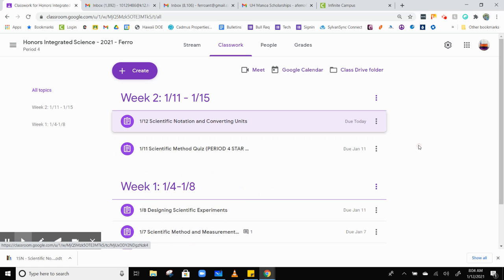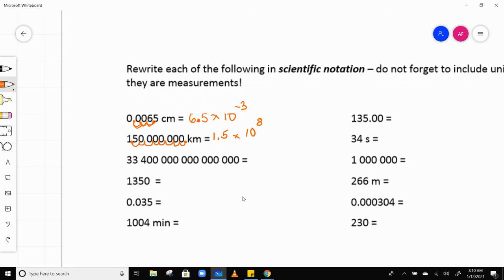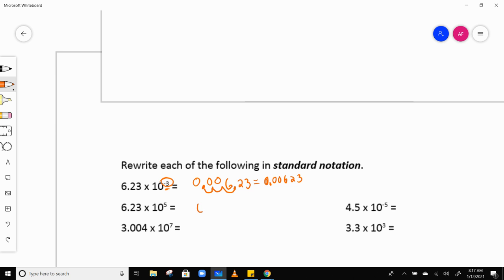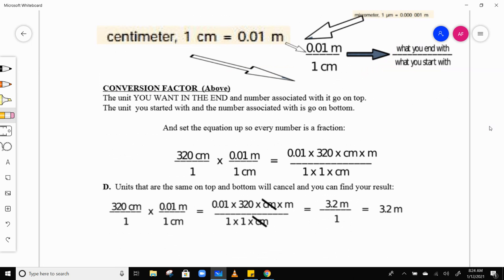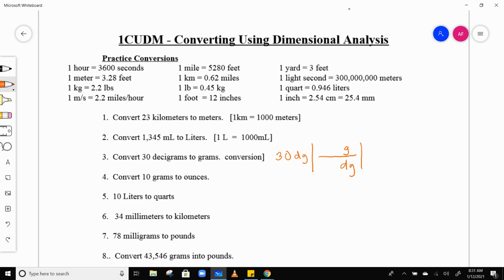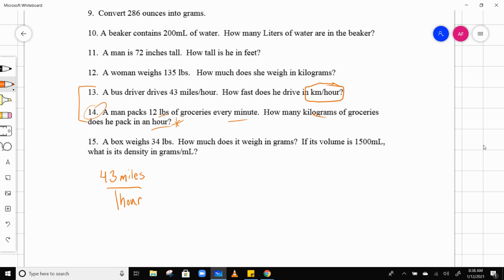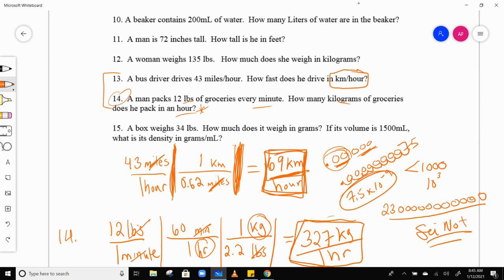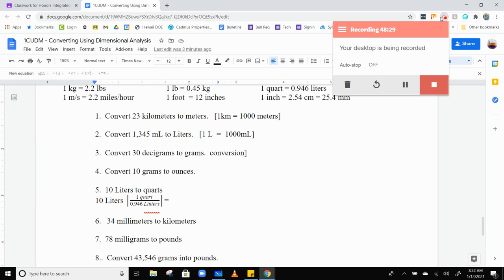Sci Notation and Conversions